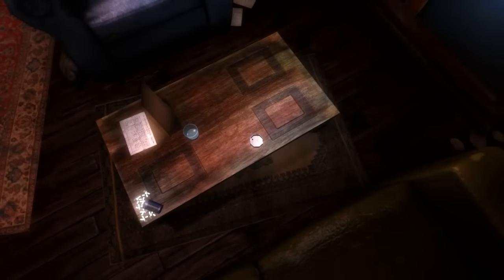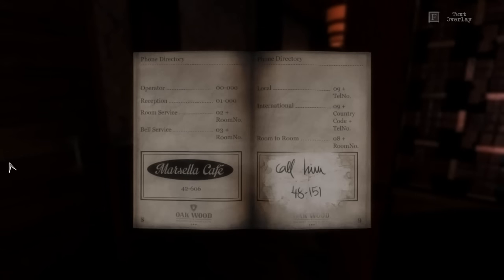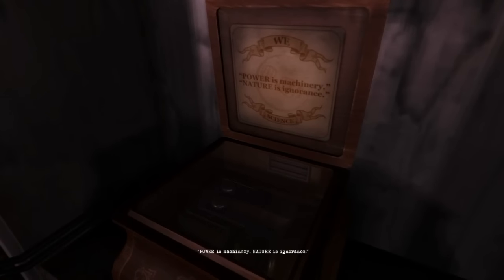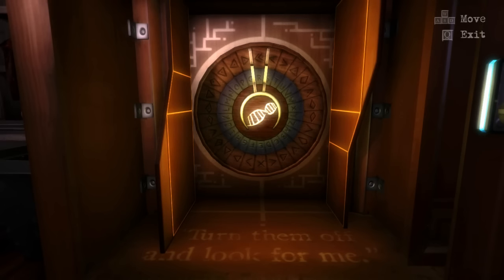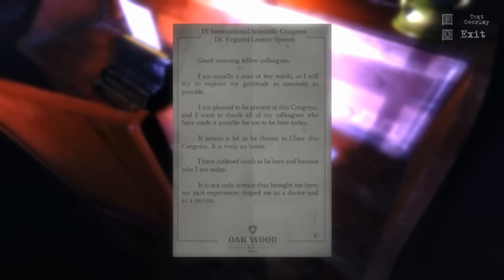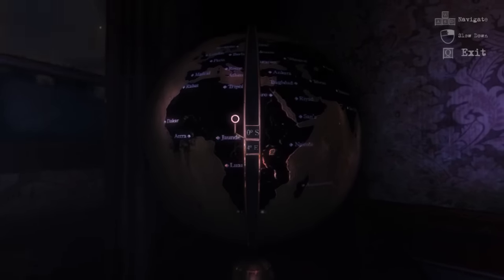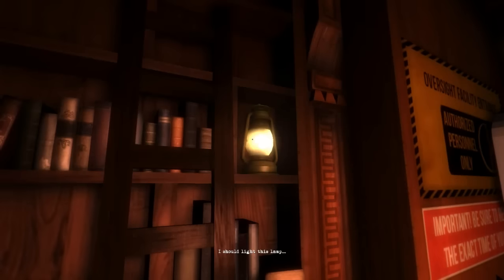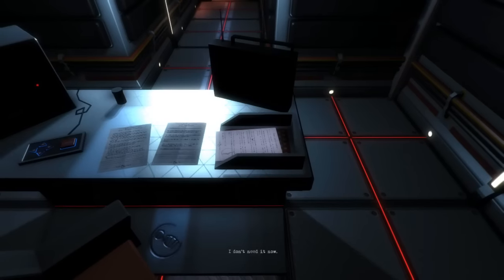RockLeeSmile Live! - The Guest (Part 4)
Only one more episode left after this! The mysterious nature of the game is getting really exposed in this one. There's some weird "Lost" stuff going on now.